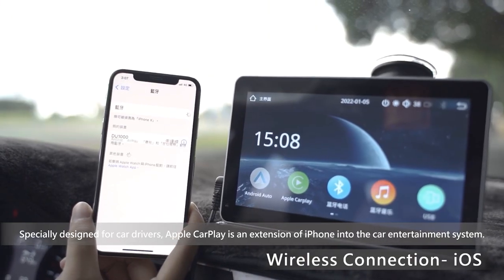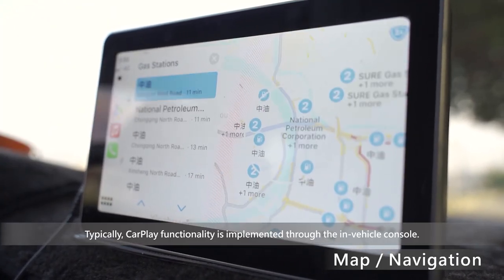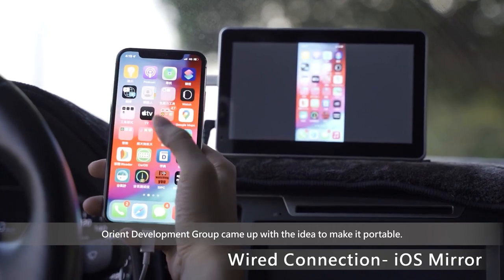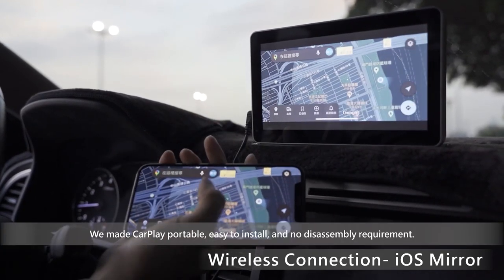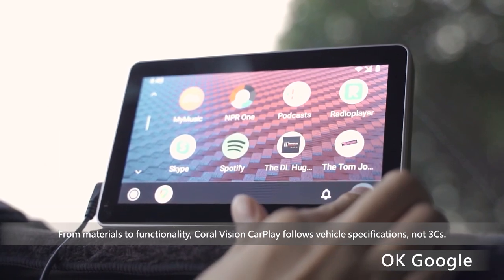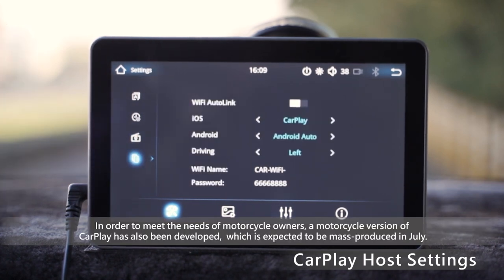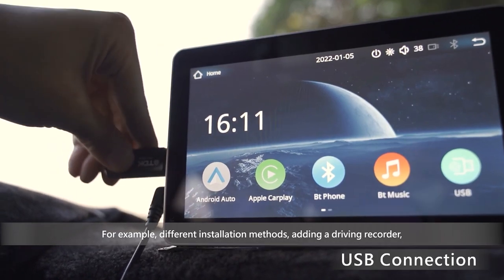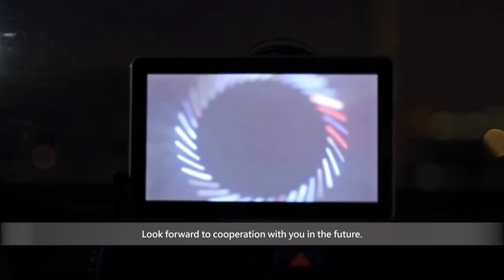Coral Vision CarPlay Pro A short introduction 1080p in English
The 3rd version of portable CarPlay, Coral Vision CarPlay Pro A, is published in Dec 2021. It supports 4 functions (CarPlay, Android Auto, mirroring) by wireless connecting.